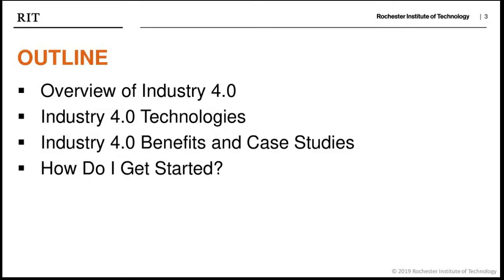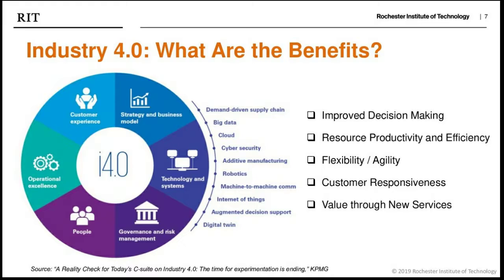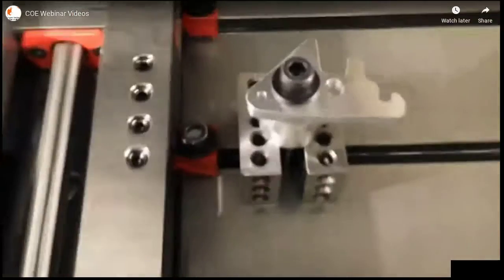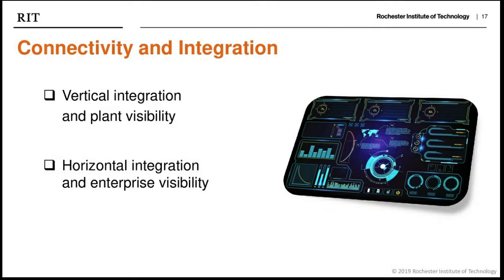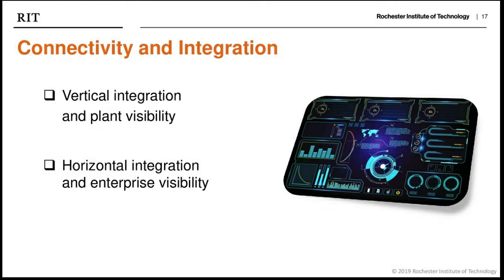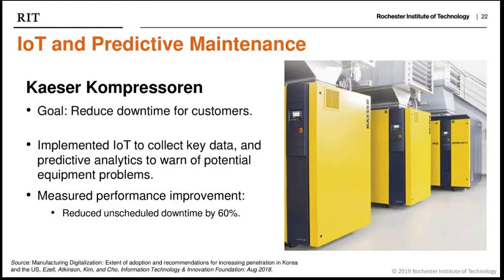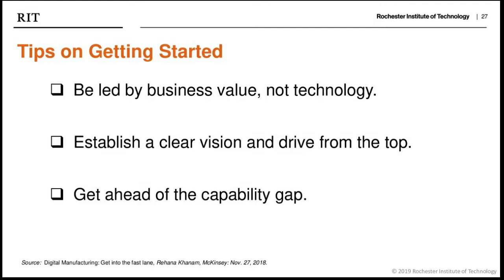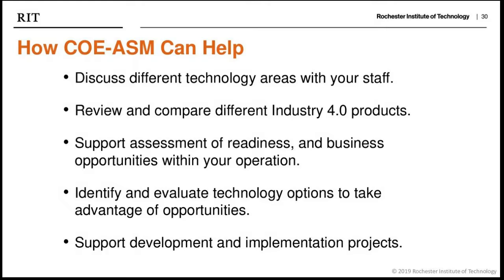Industry 4.0: How to Make It Work for Your Manufacturing Business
A webinar recording that gives a practical and thorough introduction to Industry 4.0. The presenters explored the potential of smart technologies for manufacturers through real-world examples to highlight the challenges that came with implementing them.